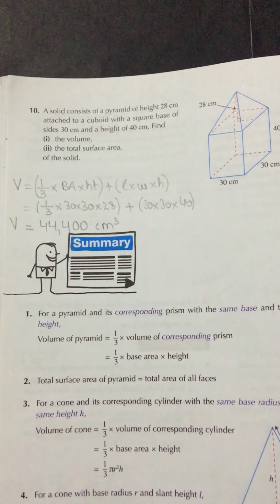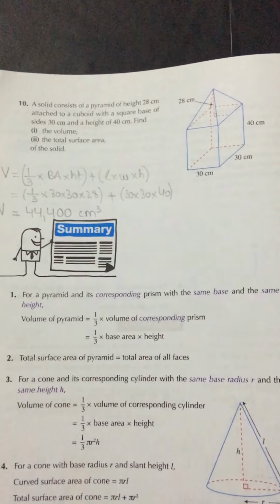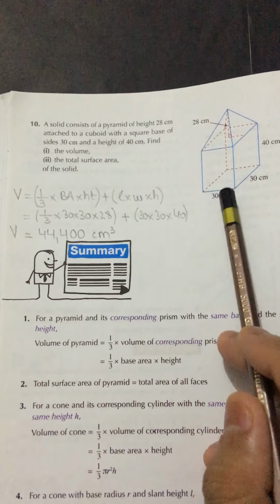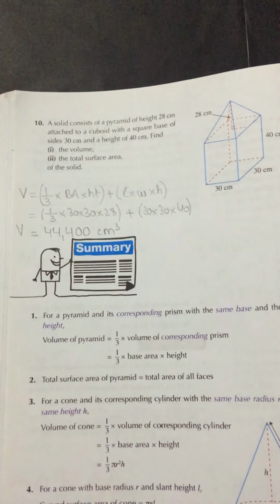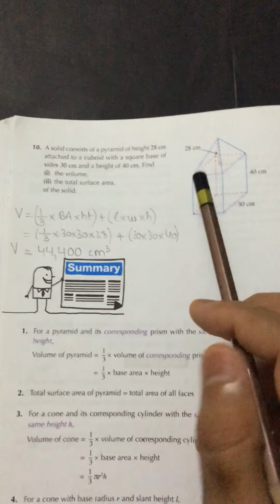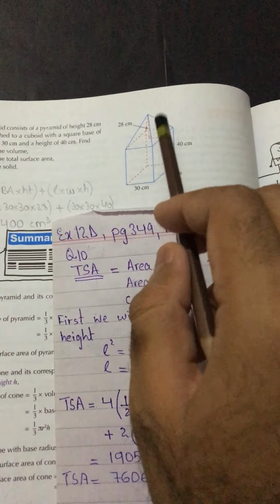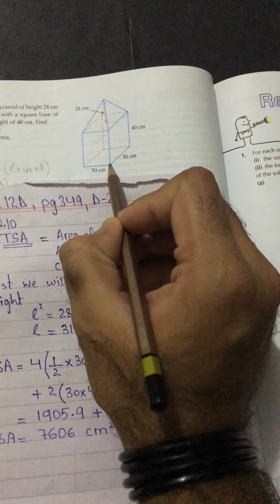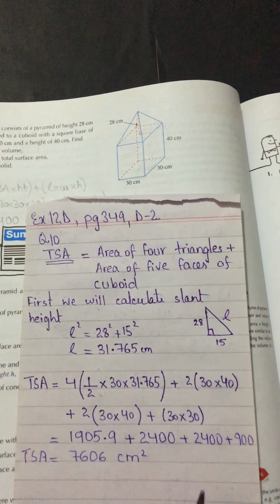Volume and Surface Area of Compound 3D solids 6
Ex 12 D, Q 10, pg 349, D-2- Volume and surface area of compound 3D solids